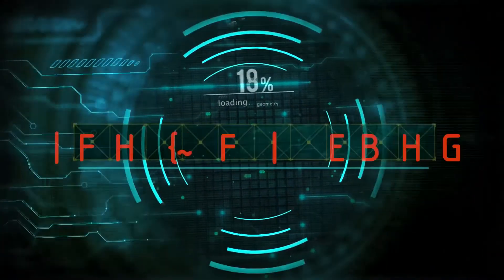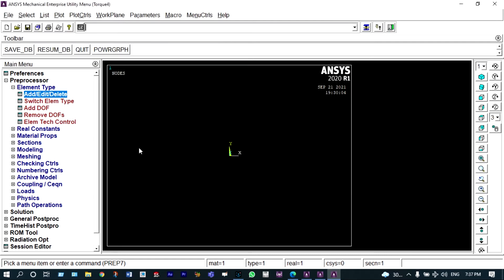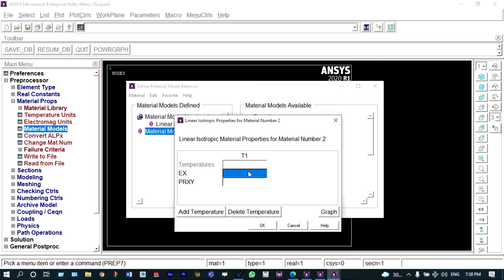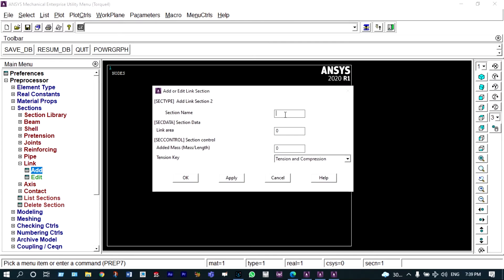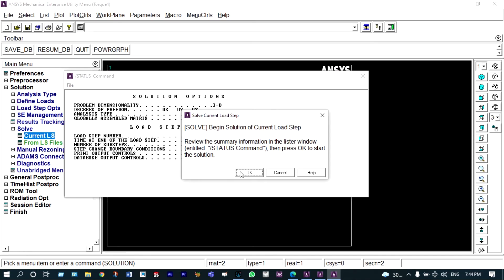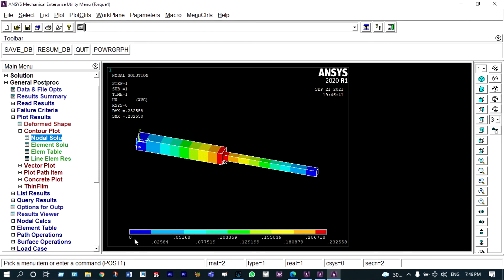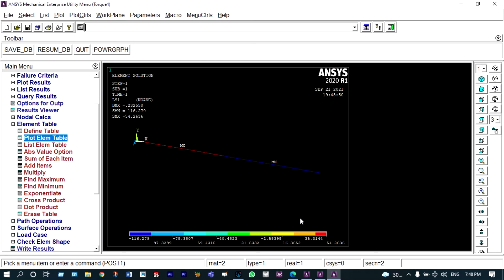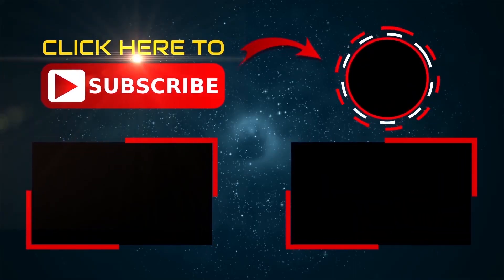FEA Stepped Bar | Stepped Bar Analysis Tutorial - ANSYS APDL